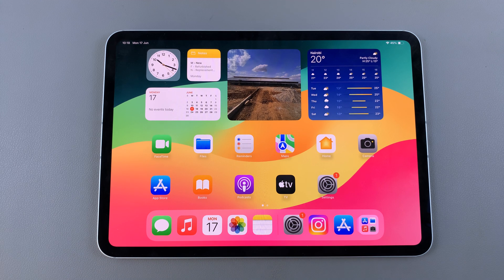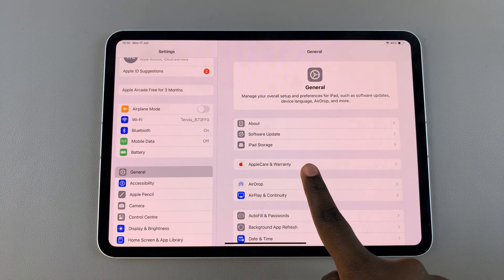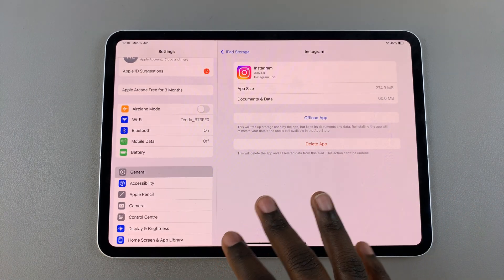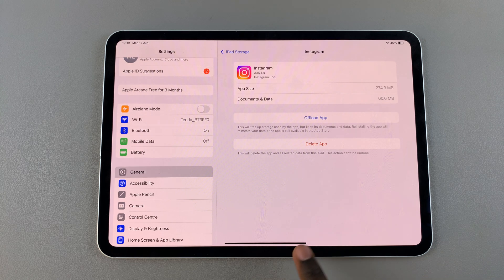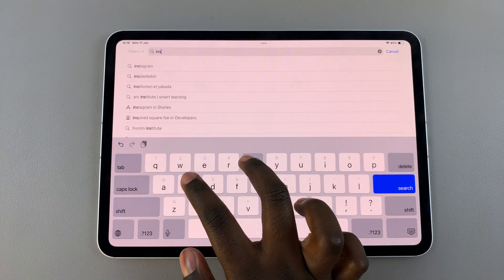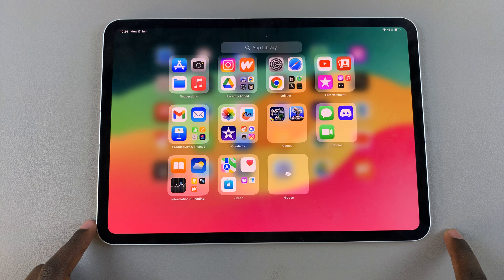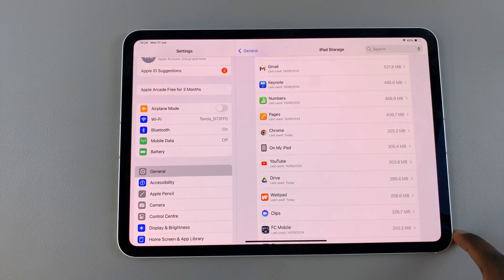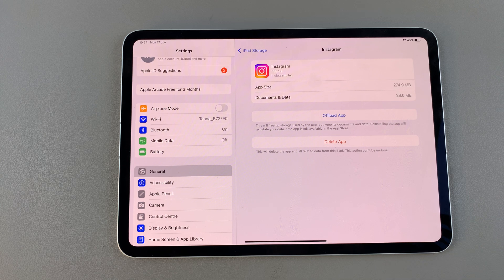How To Clear Instagram Cache On iPad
Learn How To Clear Instagram Cache On iPad.

Instagram is one of the most popular social media platforms worldwide, allowing users to share photos, videos, and stories. Over time, the app accumulates cache data, which can take up storage space on your iPad. Clearing this cache not only helps free up space but can also resolve issues like app slowdowns or glitches.

Here’s a step-by-step guide on how to clear Instagram cache on your iPad:

Step 1: Open the Settings app on your iPad. Scroll through the left-hand side panel and tap on "General".

Step 2: Under General, tap on "iPad Storage". Wait for the list of apps to load, then tap on the Instagram app where you want to clear the cache.

Step 3: Tap on "Delete App" to delete the app's cache and temporary data. This won't delete your app data, just the cache. Optionally, you can reinstall the app from the App Store to start fresh.

Apple iPad Pro 13-Inch (M4):

Apple iPad Pro 11-Inch (M4):

Cell Phone Tripod Adapter